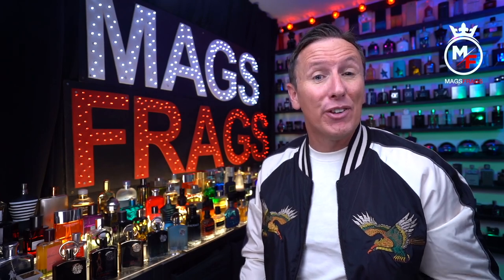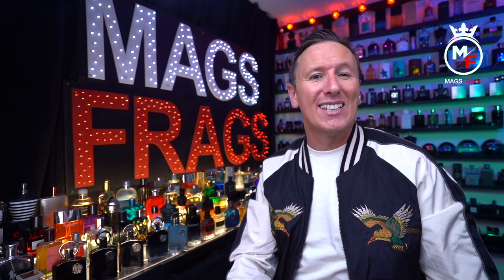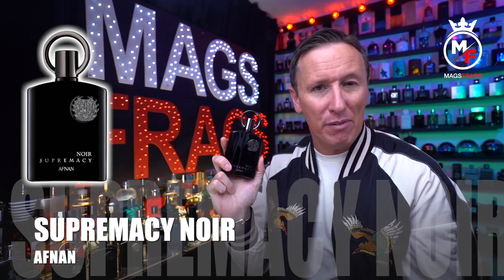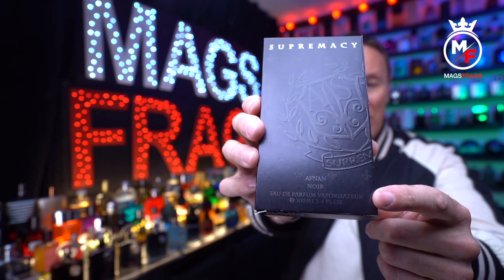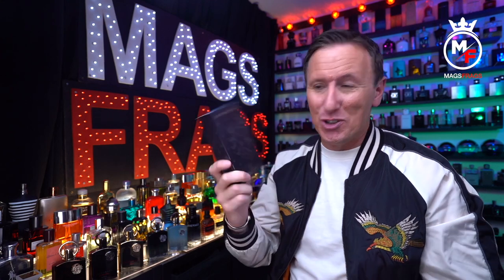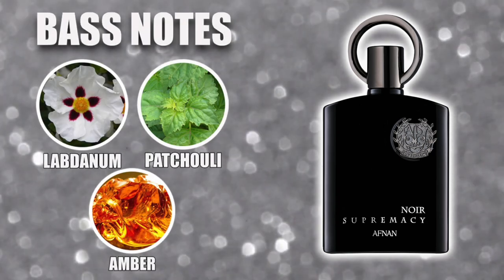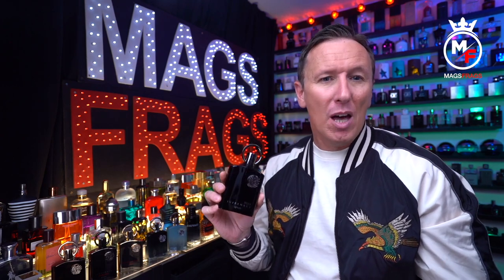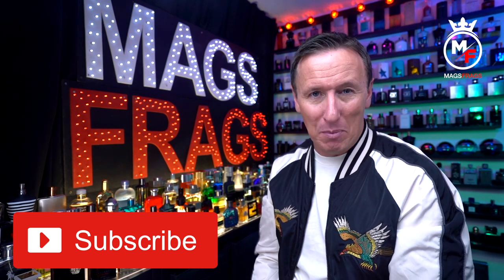AFNAN SUPREMACY NOIR FULL FRAGRANCE REVIEW - MIDDLE EASTERN FRAGRANCE REVIEW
All this week I will be reviewing fragrances from the supremacy line from AFNAN. Today's review features Supremacy Noir which is a Fresh Green and herbal scent that is very interesting and unique.